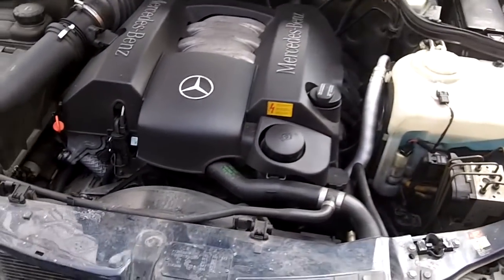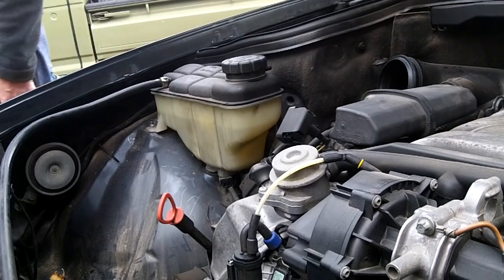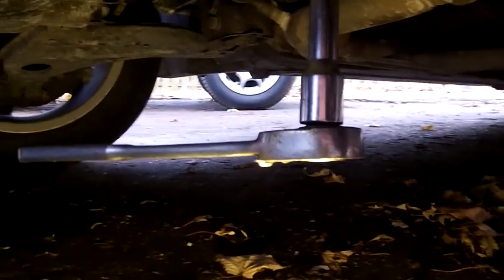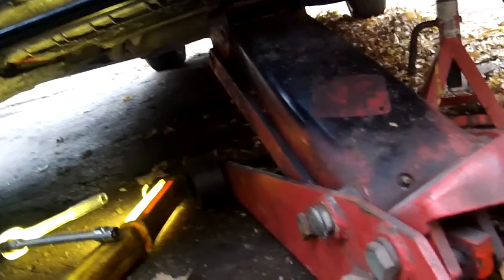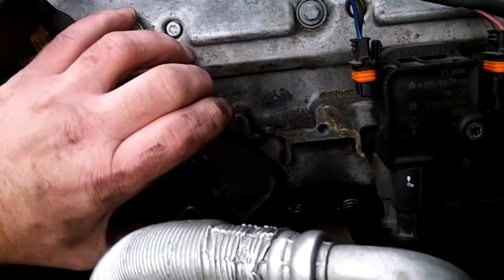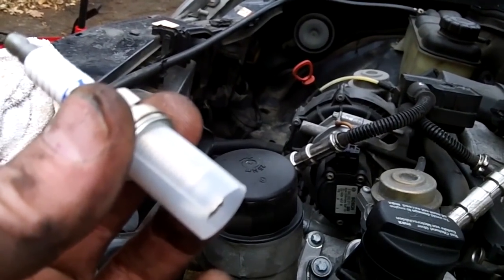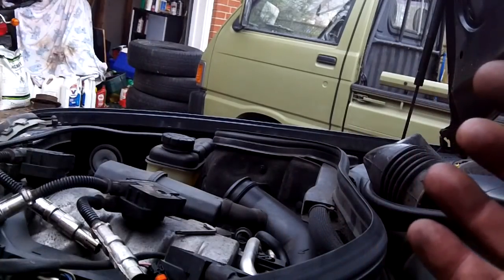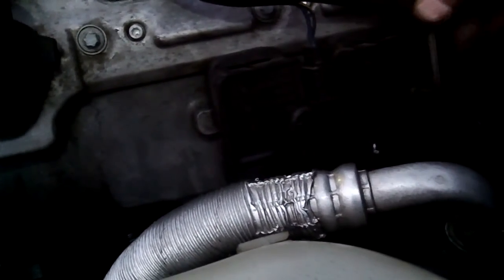Mercedes M112 3.2 v6 spark plug replacement w208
Replacing spark plugs on a Mercedes M112 3.2l v6.